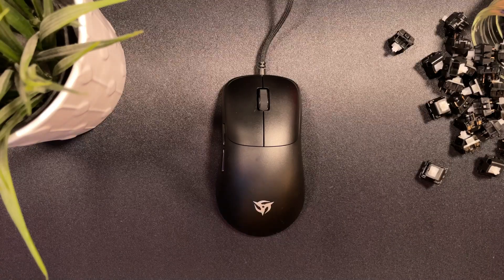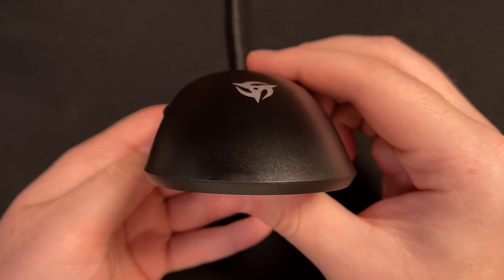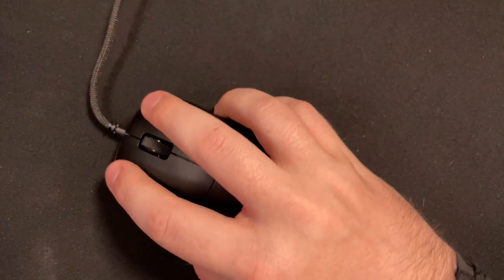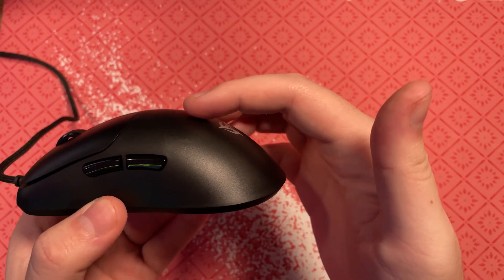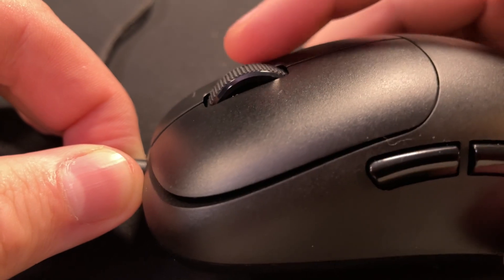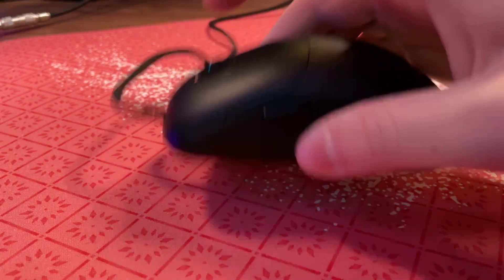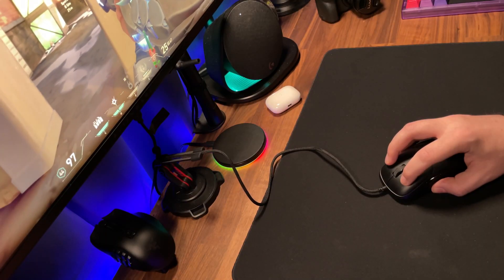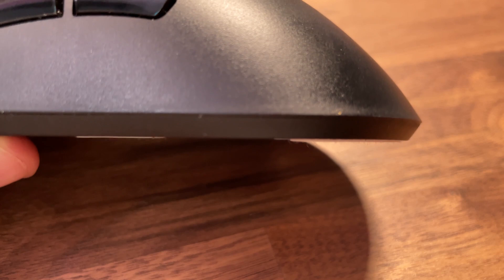Ninjutso Katana Ultralight Mouse Review: A Cut Above Expectations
I greatly appreciate Ninjusto sending this out, never asked for a review but I wanted to share my thoughts!

PC Gamers, Humble Bundle is a must have!